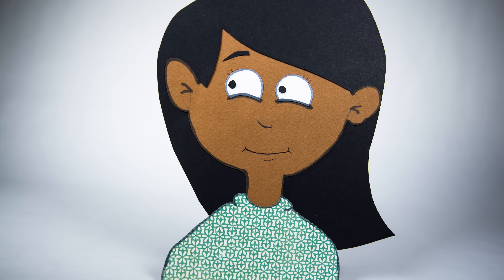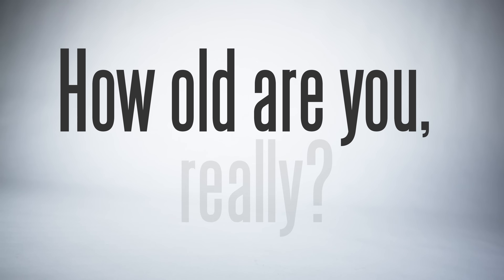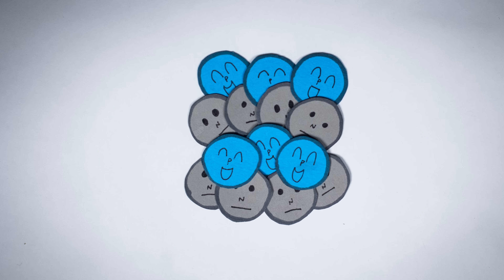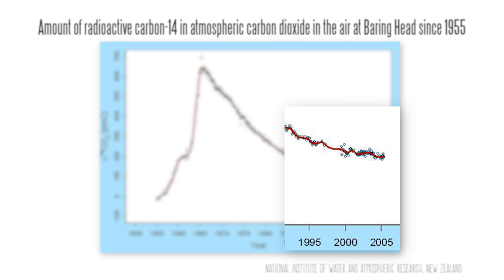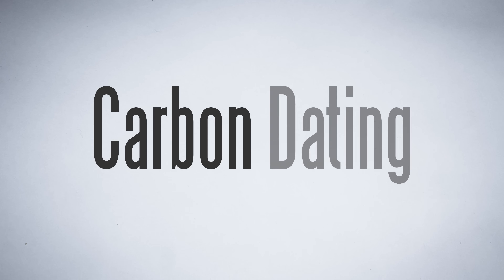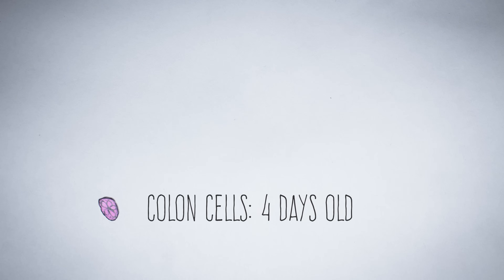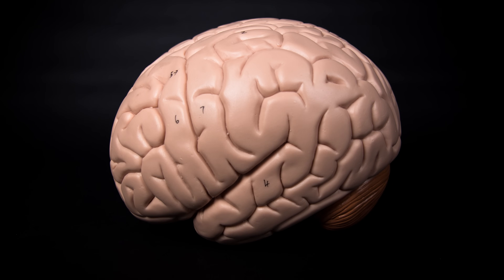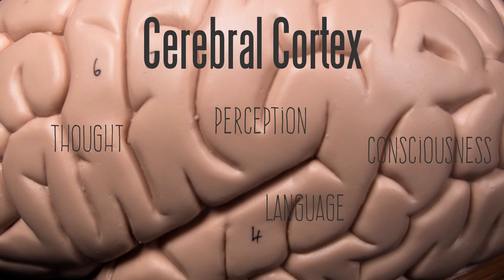How Old Are You, Really?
I first heard about this story on RadioLab in their Elements episode It blew my mind. Go listen, it's an awesome collection of stories.

Production Assistant: Ella Colley

Keep in touch, won't you?

More BrainCraft!

MUSIC
Happy Birthday Georgie

REFERENCES

Spalding, K. L., Bhardwaj, R. D., Buchholz, B. A., Druid, H., & Frisén, J. (2005). Retrospective birth dating of cells in humans. Cell, 122(1), 133-143.

Bhardwaj, R. D., Curtis, M. A., Spalding, K. L., Buchholz, B. A., Fink, D., Björk-Eriksson, T., ... & Frisén, J. (2006). Neocortical neurogenesis in humans is restricted to development. Proceedings of the National Academy of Sciences,103(33), 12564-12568.

Ernst, A., & Frisén, J. (2015). Adult neurogenesis in humans-common and unique traits in mammals. PLoS Biol, 13(1), e1002045.

Lynnerup, N., Kjeldsen, H., Heegaard, S., Jacobsen, C., & Heinemeier, J. (2008). Radiocarbon dating of the human eye lens crystallines reveal proteins without carbon turnover throughout life. PLoS One, 3(1), e1529.

Recent review article: Bergmann, O., Spalding, K. L., & Frisén, J. (2015). Adult neurogenesis in humans. Cold Spring Harbor perspectives in biology, 7(7), a018994.